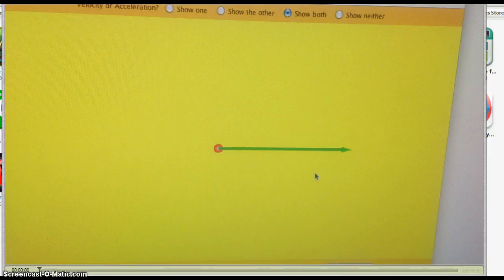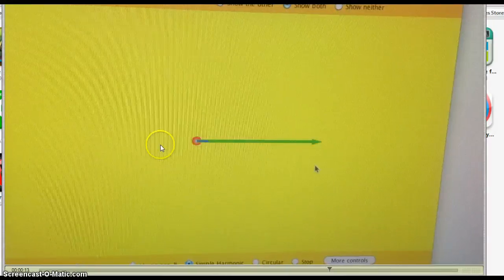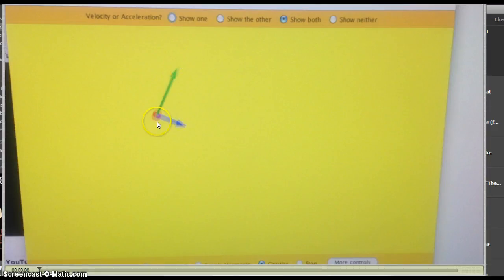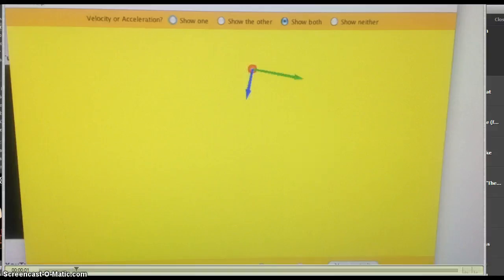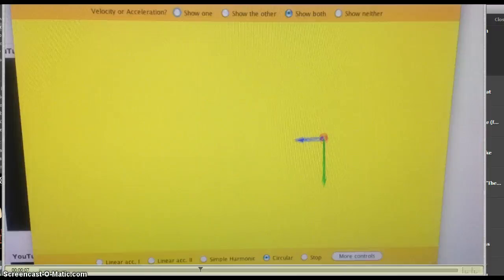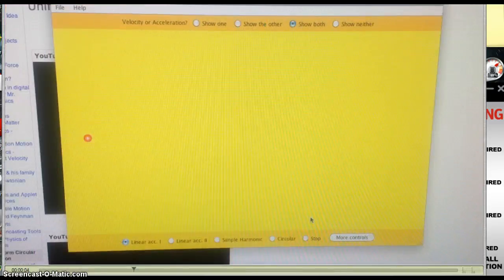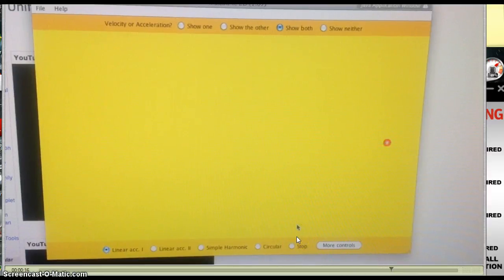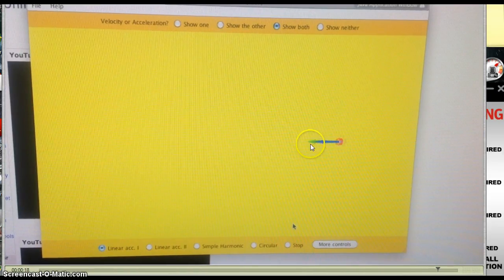Universal Circular motion